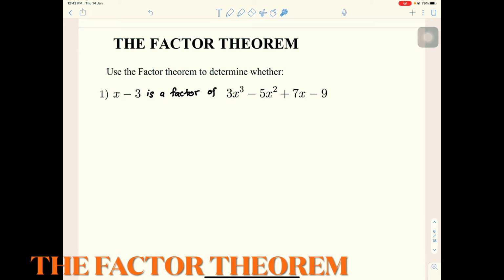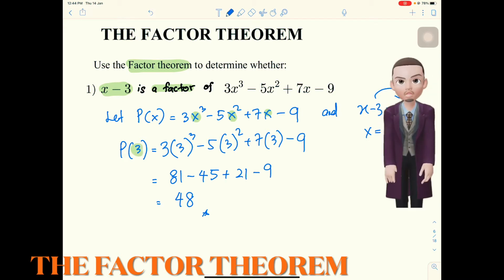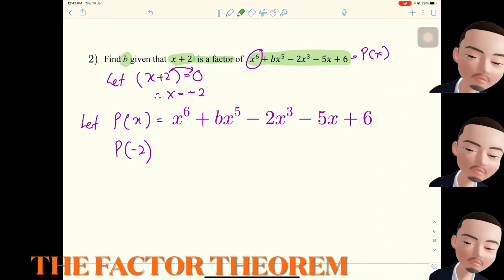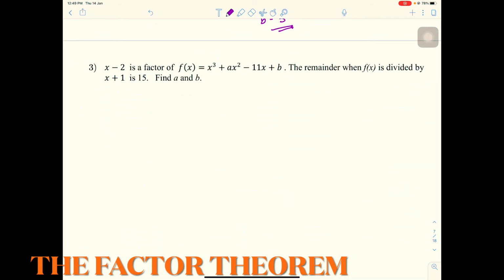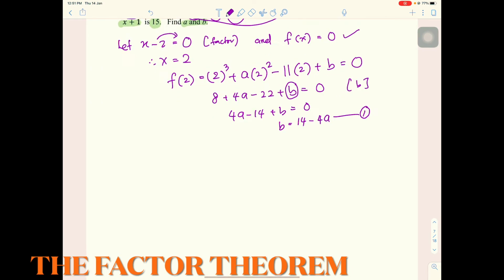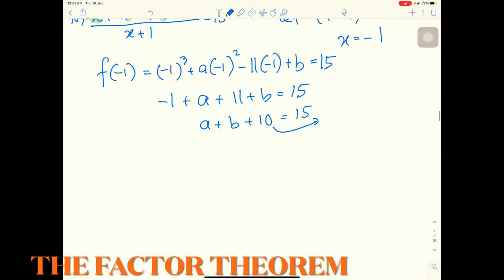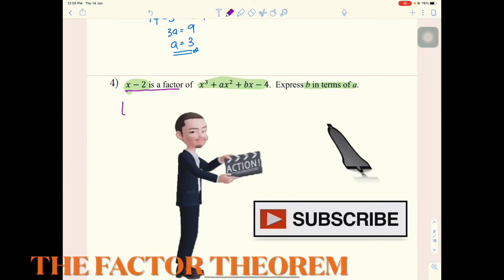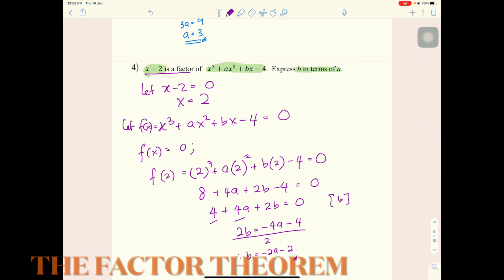FACTORS & POLYNOMIALS - THE FACTOR THEOREM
Discussing about the basic skills and example questions of the factor theorem.